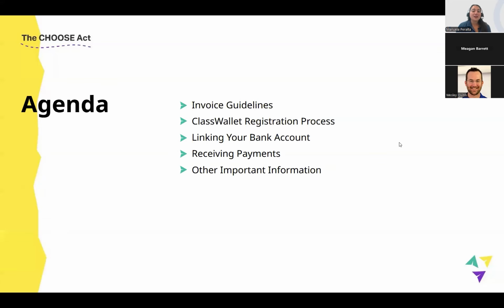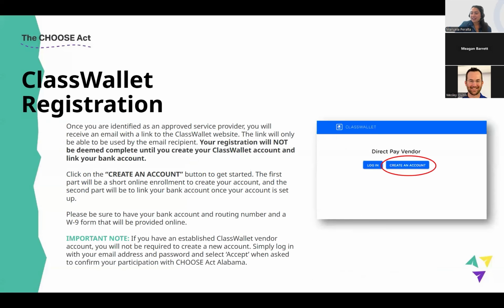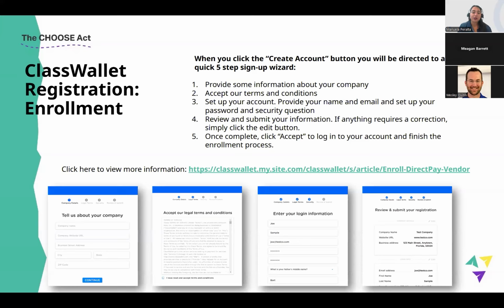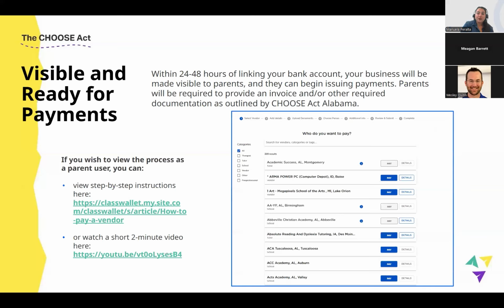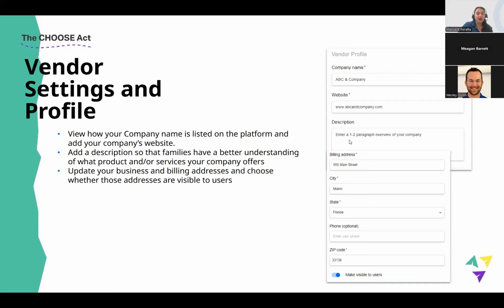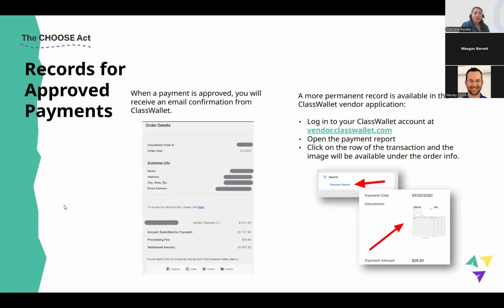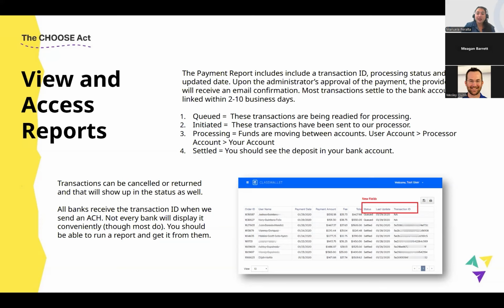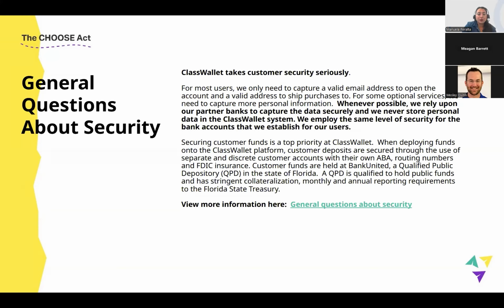CHOOSE Act Alabama: 2025 Education Service Provider Training Guide